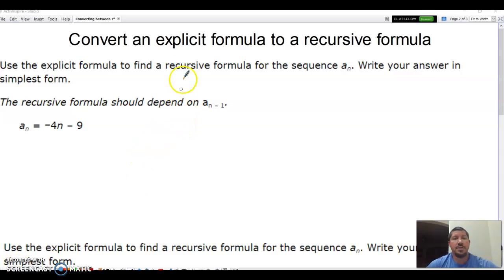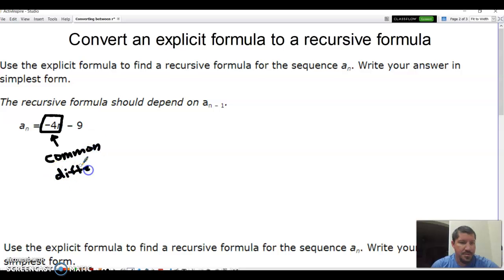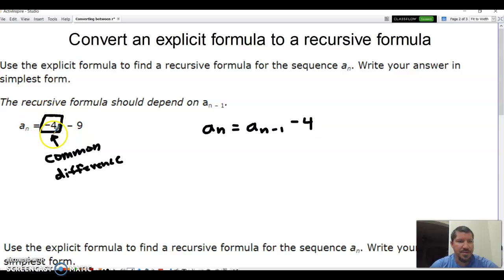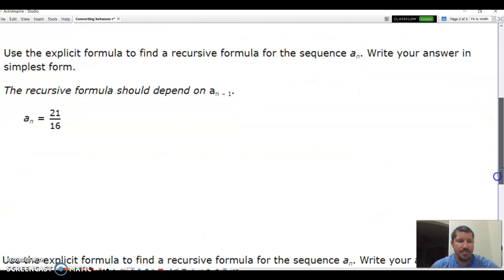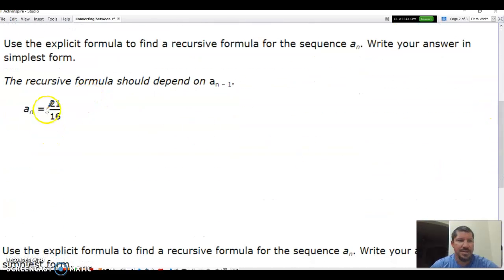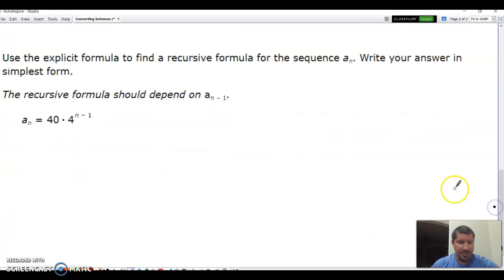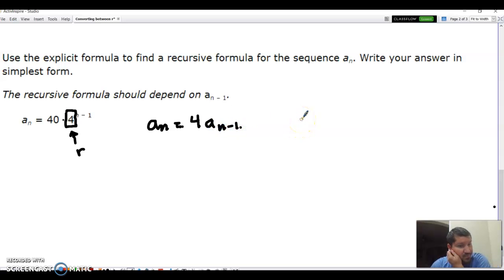Convert from explicit to recursive